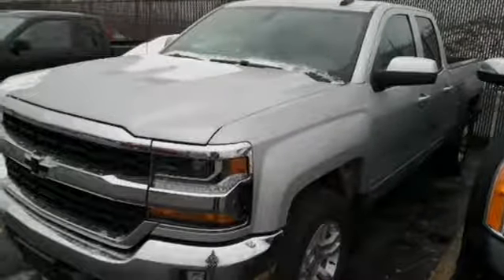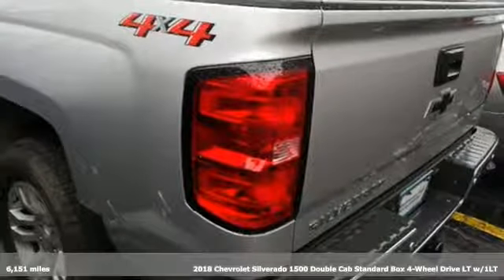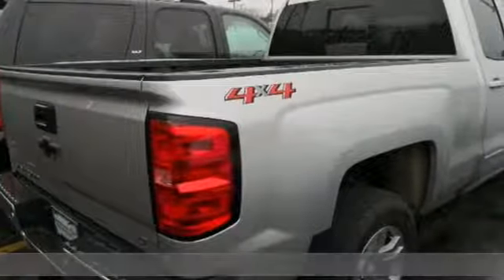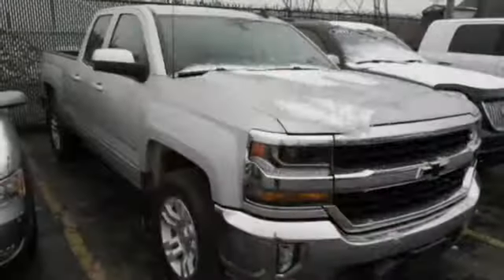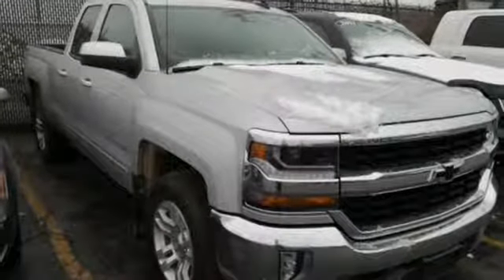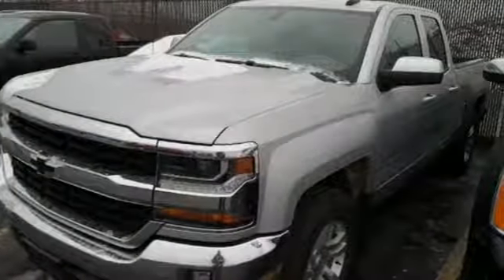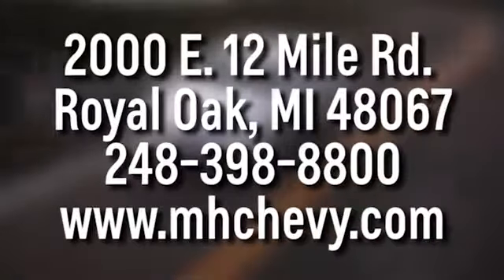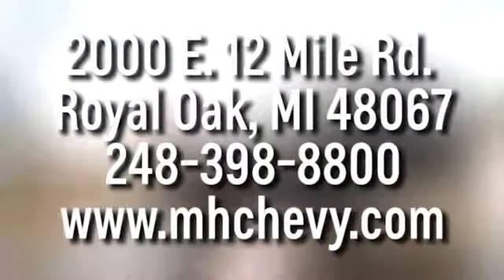Used 2018 Chevrolet Silverado 1500 Royal Oak, Detroit, MI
Year: 2018
Make: Chevrolet
Model: Silverado 1500
Trim: LT
Engine: EcoTec3 5.3L V8
Transmission: 6-Speed Automatic Electronic with Overdrive
Color: Silver
Interior: Jet Black
Mileage: 6151
Stock #: 3240BSH
VIN: 1GCVKREC4JZ198988
Welcome to Champion Automotive Group! This "Certifiable" 2018 Chevrolet Silverado 1500 passed GM's 172pt certified inspection and has the option to be a GM Certified Pre-Owned vehicle!! Be sure to ask about the benefits of being a GM Certified vehicle, as only the best pre-owned vehicles can pass this rigorous inspection! We make sure all of our front-line vehicles will be great cars for years to come! Thank you for considering us for your next vehicle, we have been making customers happy since 1950! brbrCARFAX One-Owner. Alloy Wheels, Backup Camera, Bluetooth, LT Package, Name, Power Package, Tow Package, 4.2" Diagonal Color Display Driver Info Center, 4-Wheel Disc Brakes, ABS brakes, Alloy wheels. Recent Arrival! Silverado 1500 LT Silver Ice Metallic Clean CARFAX. Odometer is 14563 miles below market average!

Address:
2000 E 12 Mile Rd